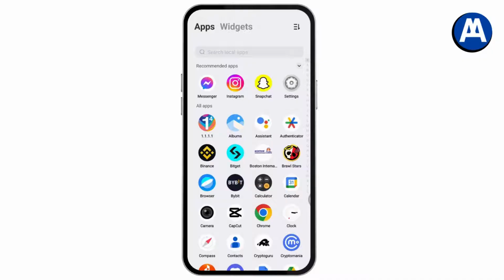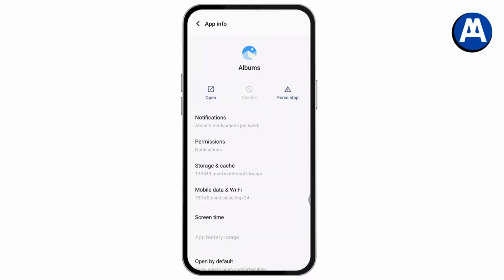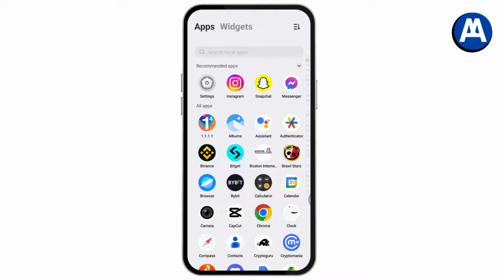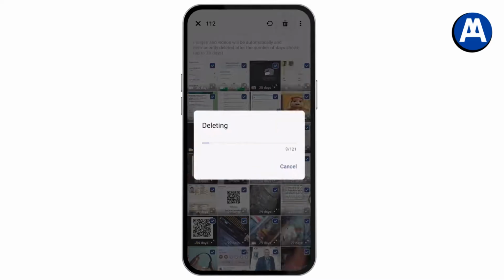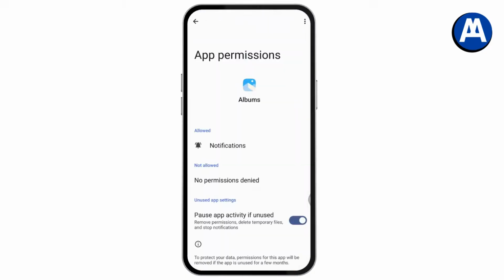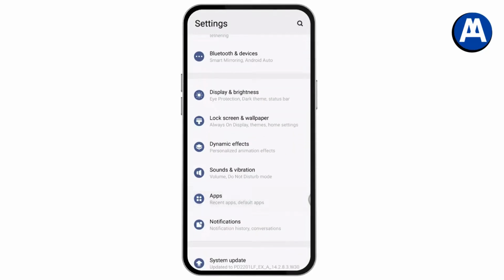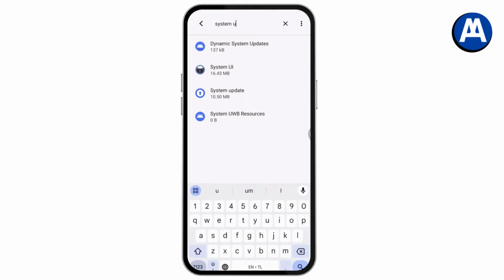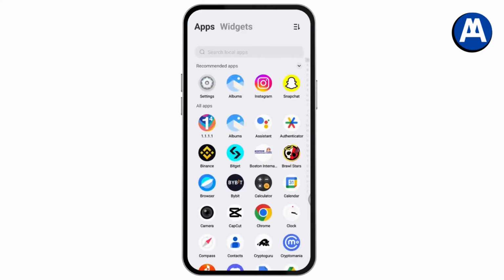Fix Why Deleted Photos Showing Again In Gallery | Deleted Photos Coming Back Automatically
How To Fix Deleted Photos Showing Again In Gallery
How do I stop deleted pictures from reappearing?
Why do deleted photos reappear on the gallery?
How do I permanently delete photos from my gallery?

Welcome to our guide on how to fix the issue of deleted photos reappearing in your gallery! In this video, we'll explain the common causes of this problem and provide practical solutions to ensure your deleted photos stay gone for good.

0:00 - Introduction
0:12 - Checking for Cloud Sync Settings
0:24 - Clearing Cache of the Gallery App
0:36 - Deleting Photos Permanently from Cloud Storage
0:48 - Restarting Device and Verifying Fix